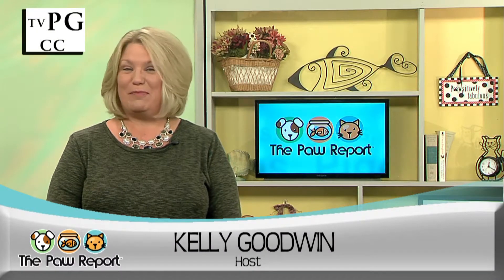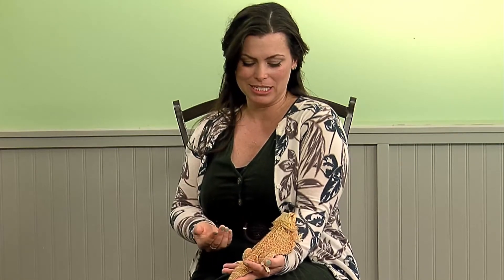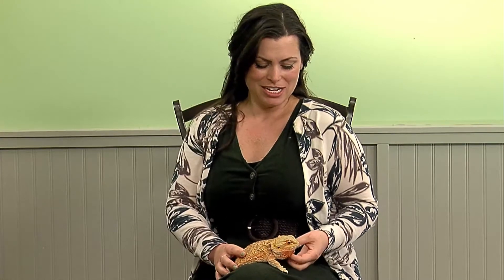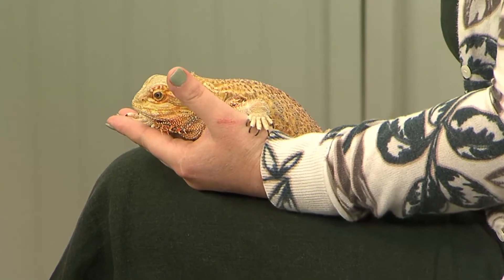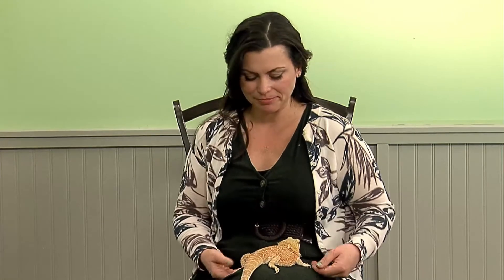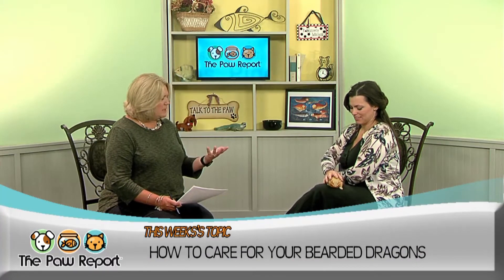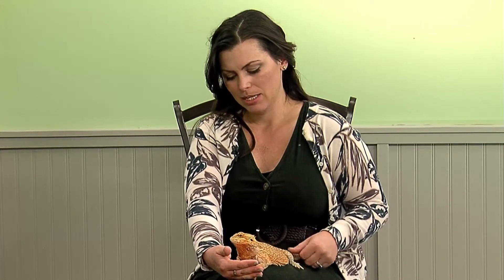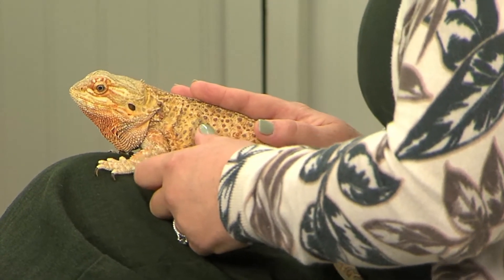The Paw Report, Episode 1101 - How to Care for Your Bearded Dragons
Season 11 of The Paw Report starts off with a returning guest,
Dr. Krista Keller, of the University of Illinois Veterinary Teaching Hospital.
Dr. Keller shares how to take care of your bearded dragon.